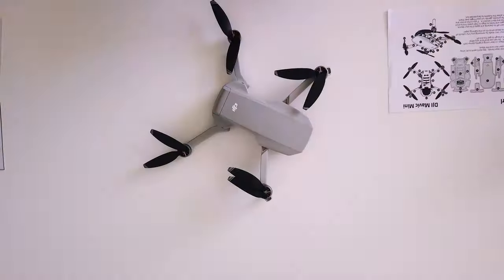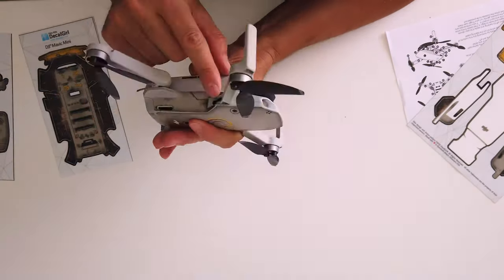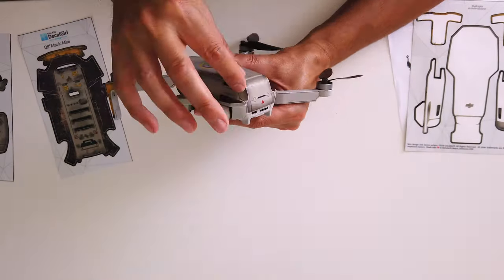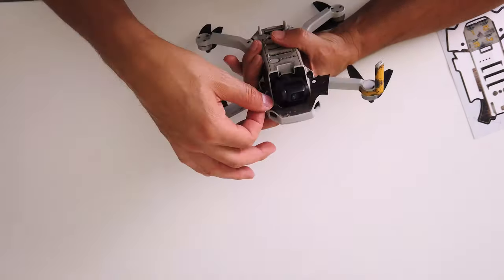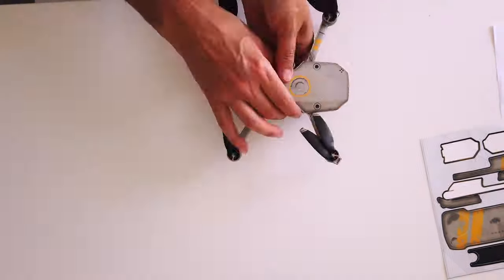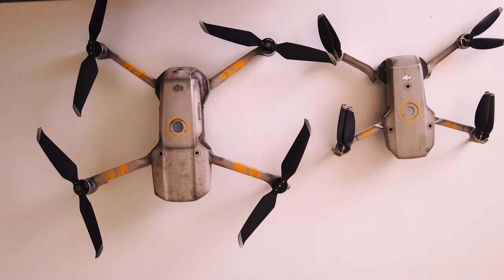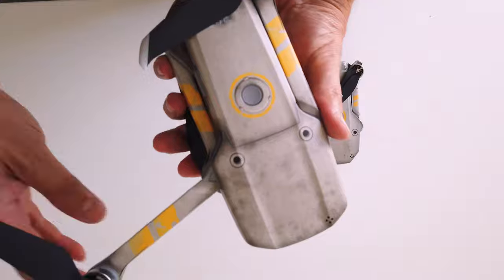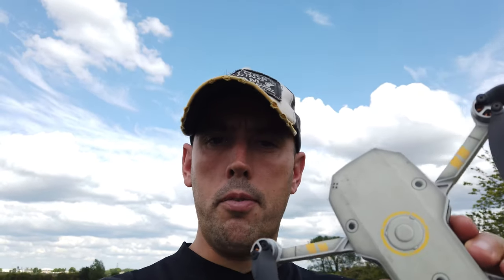Dji Mavic Mini | Fully Customised Skin Timelapse Video | DecalGirl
In todays video we wrap our Dji Mavic Mini with a new Skin!
We use Decalgirl.com "Dystopia" skin to transform the look of the Mavic Mini and turn it into a futuristic looking Spaceship/Drone. Just like Halflife 2
If you enjoyed the video and would like to buy me a drink

🎦 Equipment:
Camera: Sony 6400
Lens: 18-105 G master
Lens: Sigma 30mm
Lens: Canon 70-300mm
Second Camera: DJi Osmo Pocket
Drone: Dji MAVIC
Recorder: Olympus LS-P4
Z axis stabiliser: Airduo
Tripod: Manfrotto
Filters: Various
Video Editor: Vegas Pro